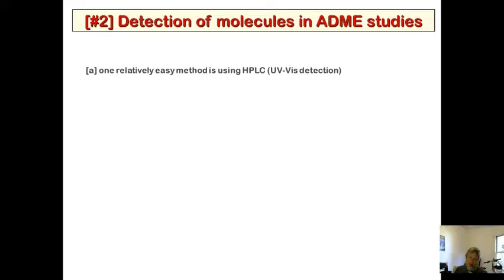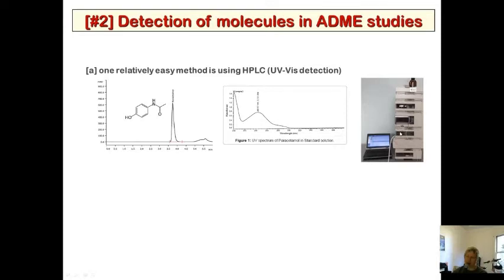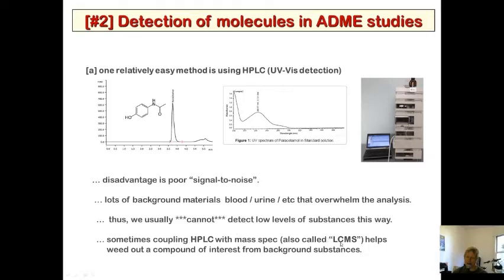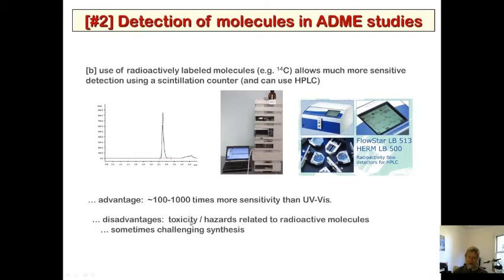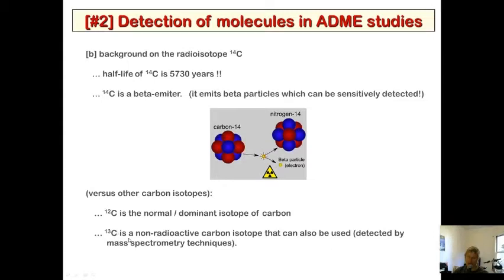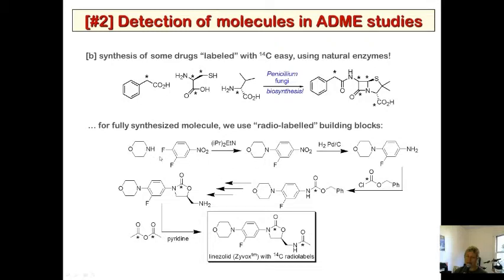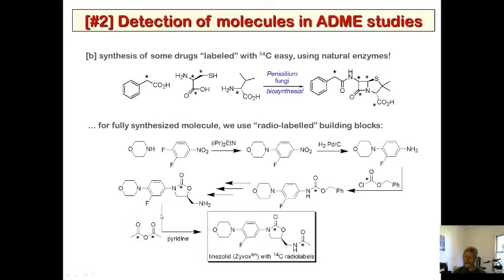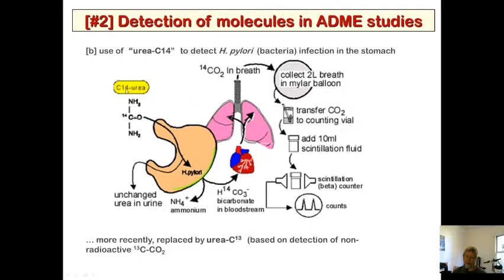chem477 lecture [4-2-20] (middle part redone)